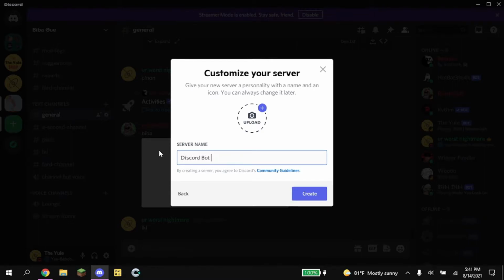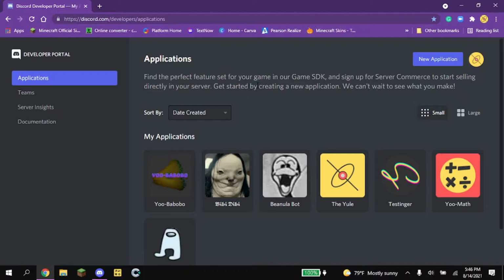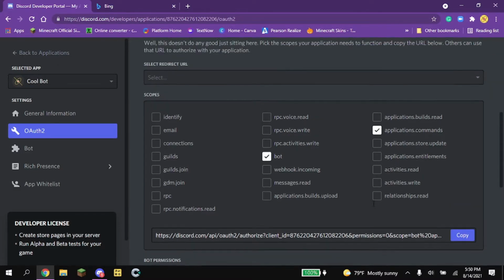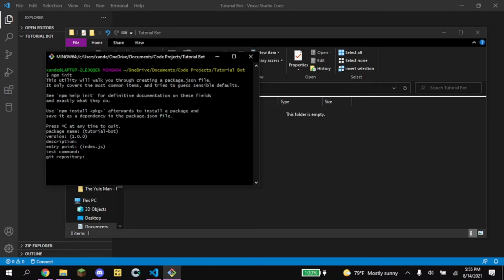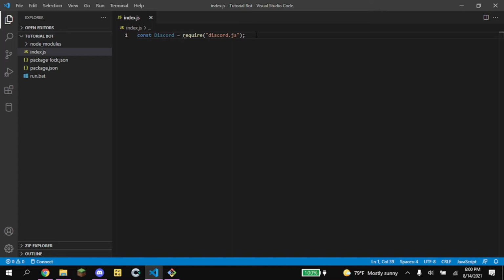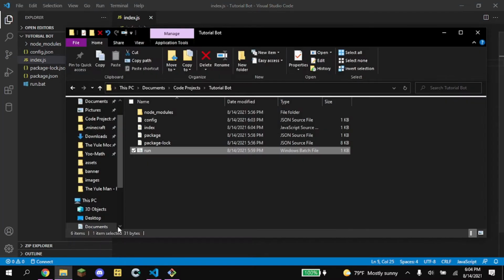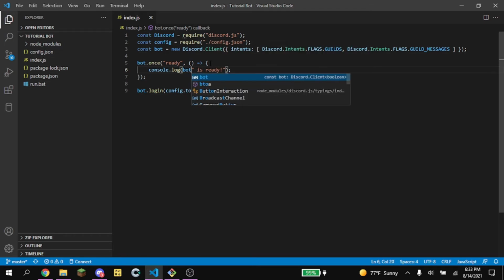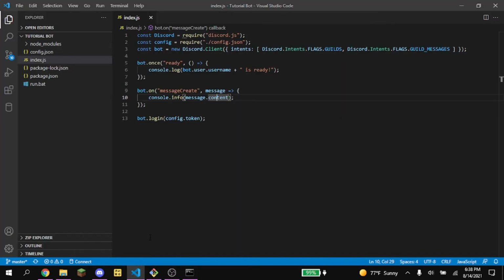How to Make a Discord Bot: The Basics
Hello everyone! I'm back with another video. I promised that I'd make a Discord bot tutorial series, and here it is. Today we'll be going over the basics of making a Discord bot.